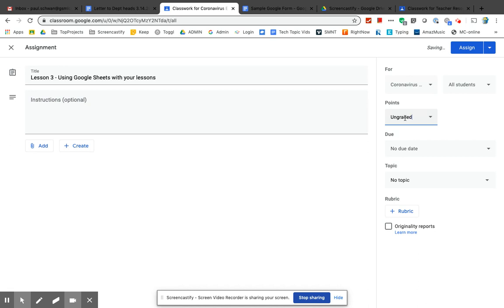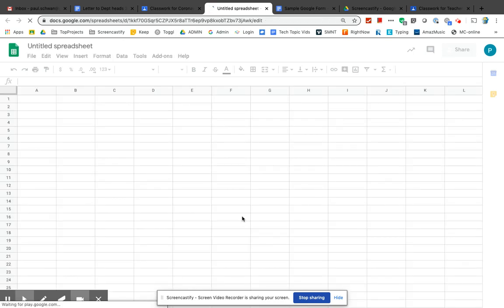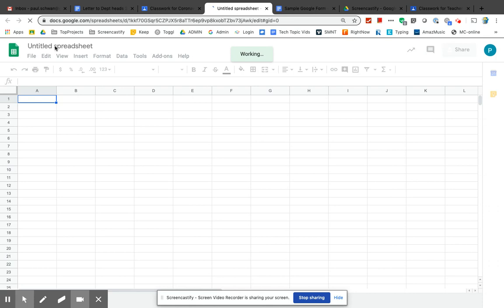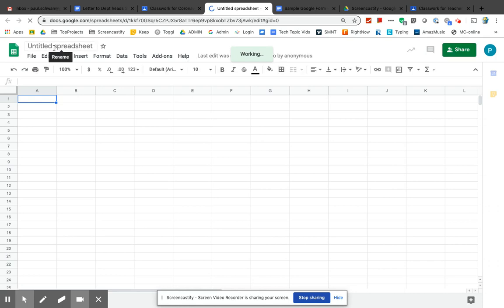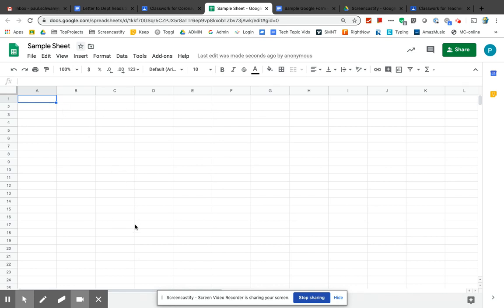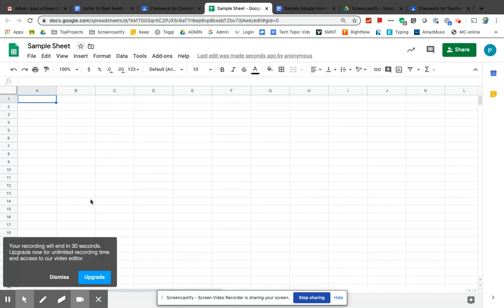Adding Google Sheets to lessons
How to use Sheets and add a Sheet to Google Classroom assignments.